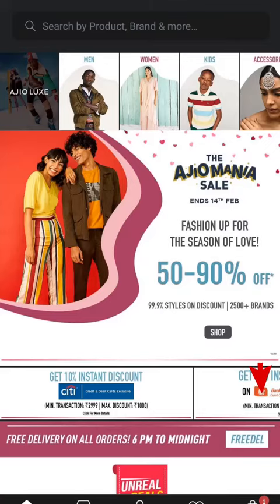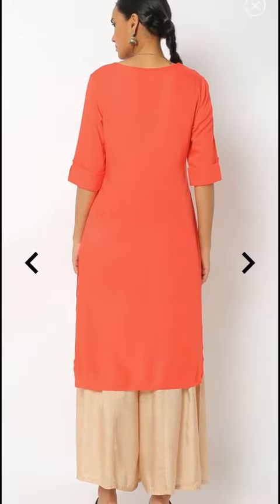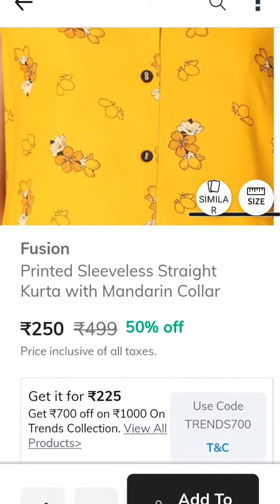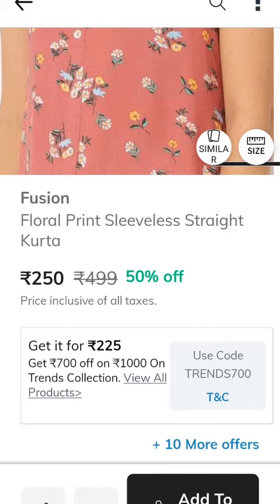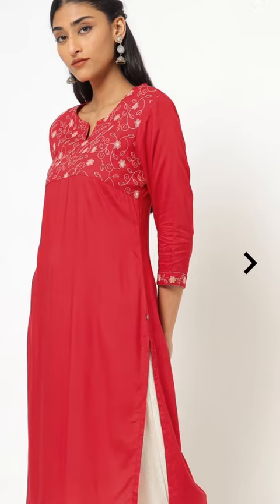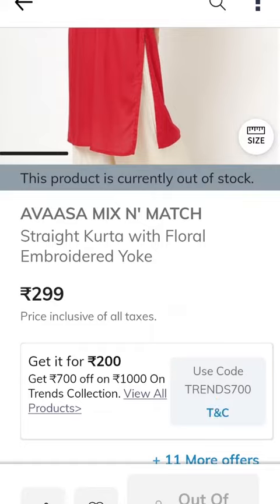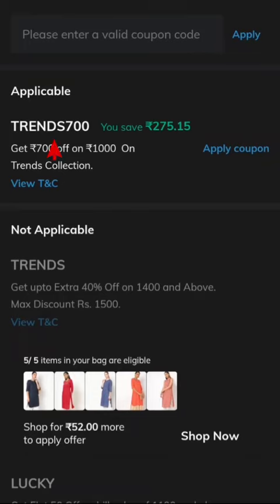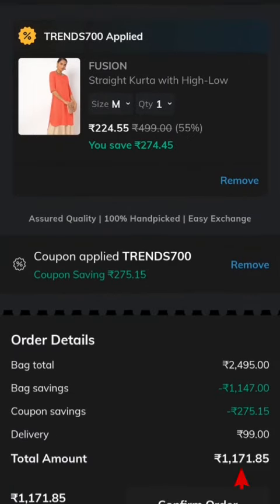Starting at 199 only || AJIO Kurtis || AJIO MANIA SALE 2022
Ajio kurtis starting at only 199.Ajio Kurtis Below 300. AJIO Mania sale. Best Designs Under 300.